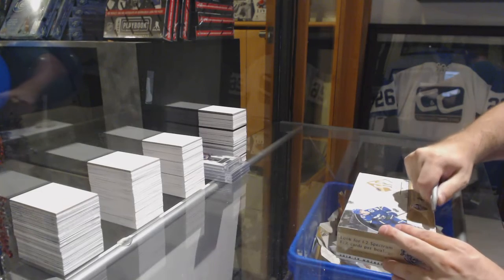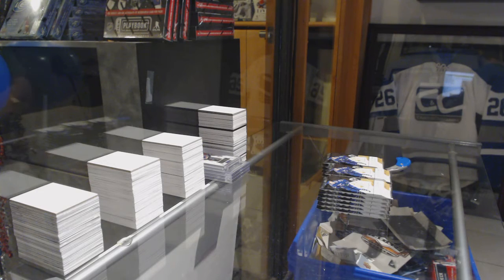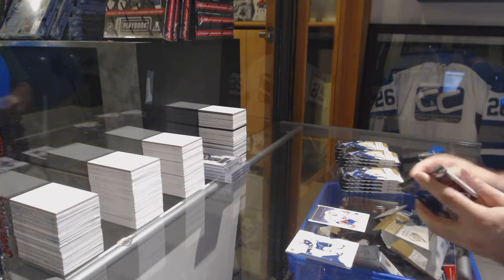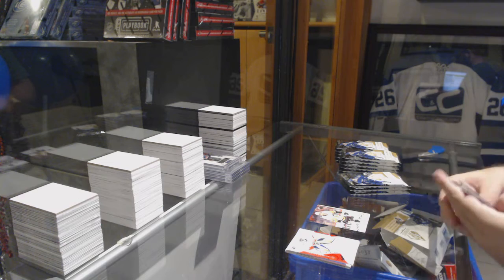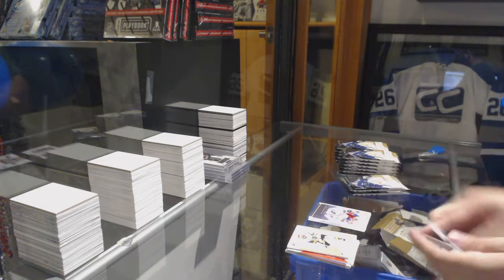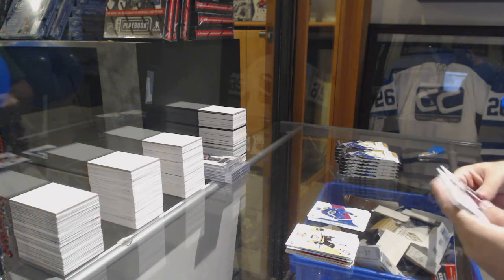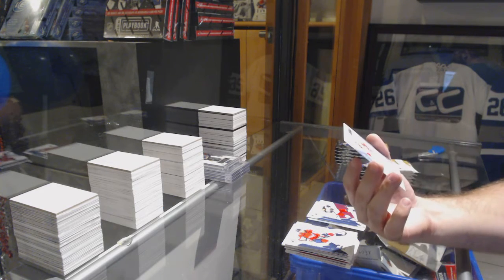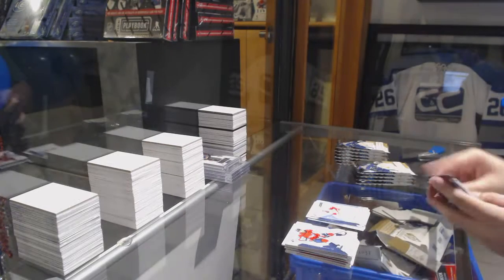Strongandfree's 18-19 Upper Deck SP Authentic Hockey Box Break